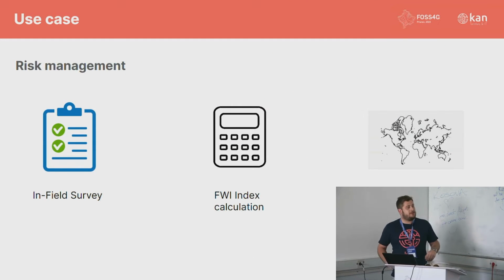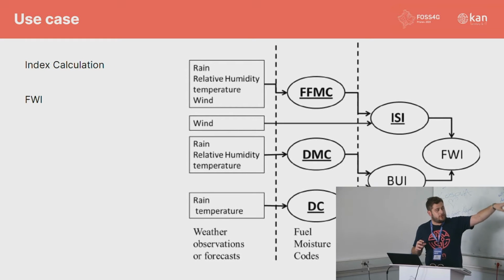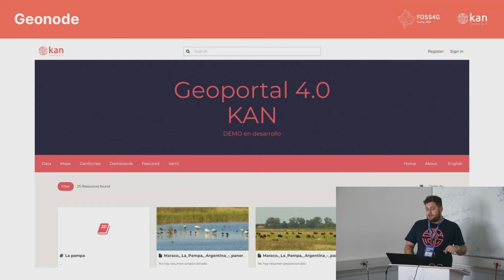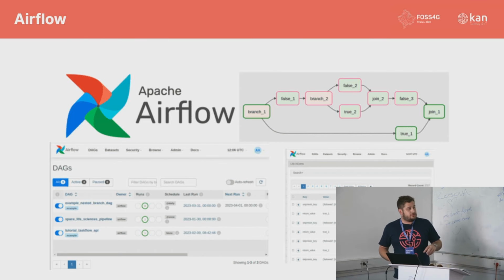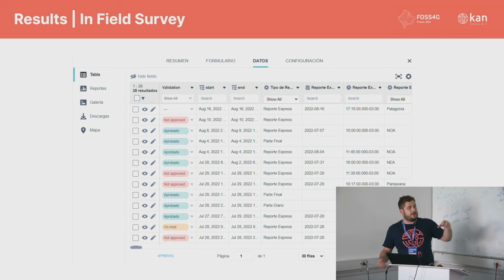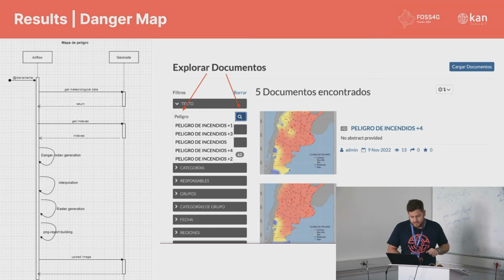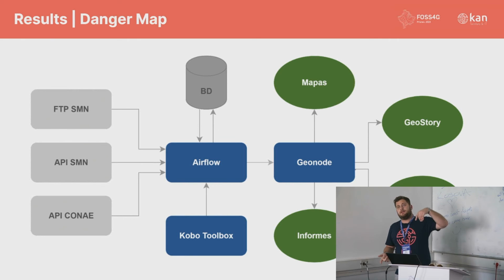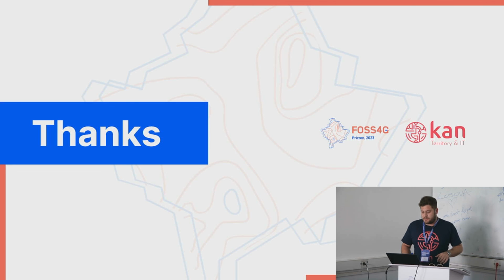2023 | Kobo Toolbox Automation with Geonode for Risk Management - Walter Shilman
Based on the implementation of a set of forms in Kobo Toolbox, an information flow for the Fire Management Commission of the Argentine Republic was created to be able to integrate from the field the fire reports (on line / off line) in a simple way and their different stages of evolution. The automation of the ingestion to a Geonode, as a geospatial data manager allows the integration with weather forecast data, near real time information, fire incidences, hot spot detection and predictive fire indexes.
The integration is done with the Airflow tool, which guarantees integration and monitoring of information flows, simplifying the process during incidents.